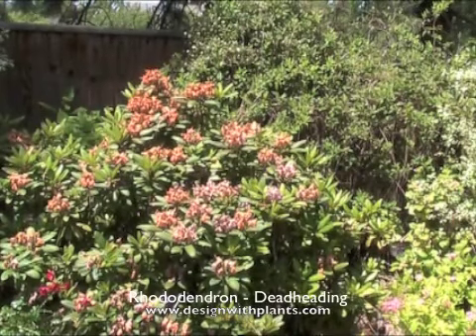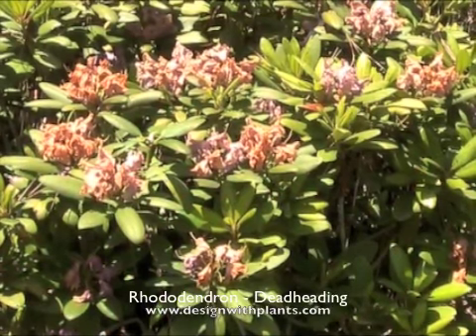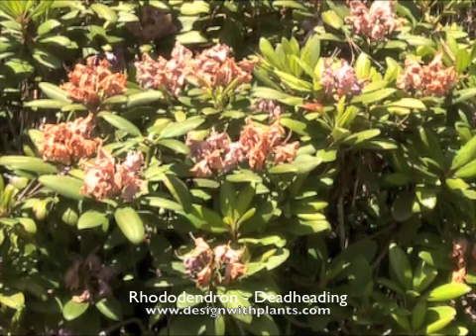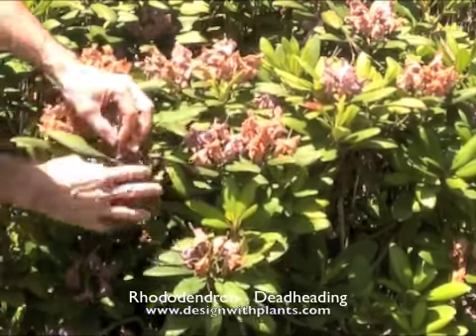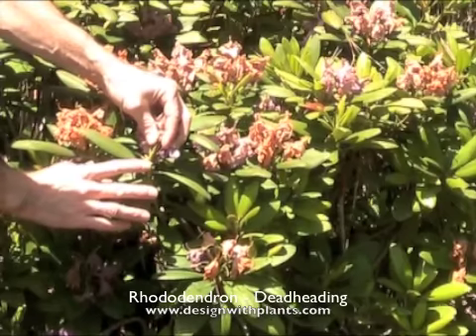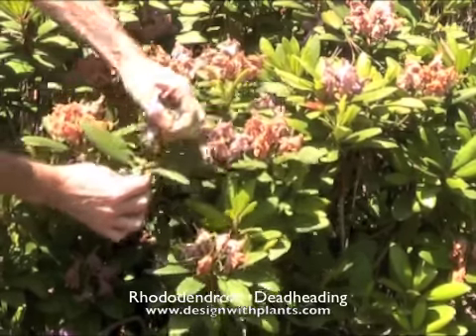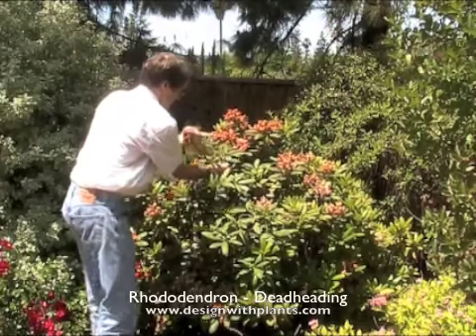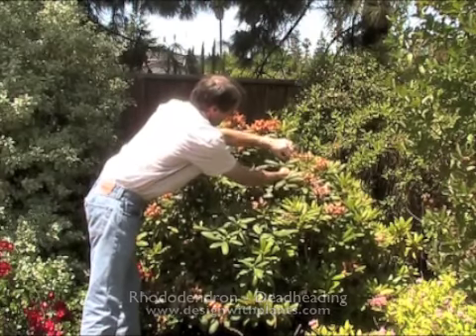Rhododendron - Deadheading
Rhododendron - Deadheading covers the easy way to remove dead flowers from this plant. For more please watch the video. To learn more about this and many other plants please